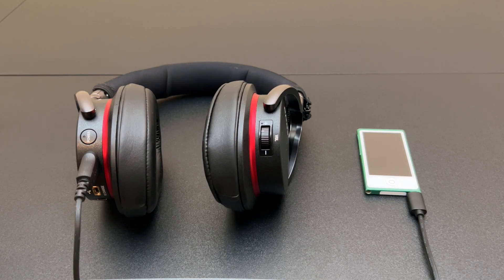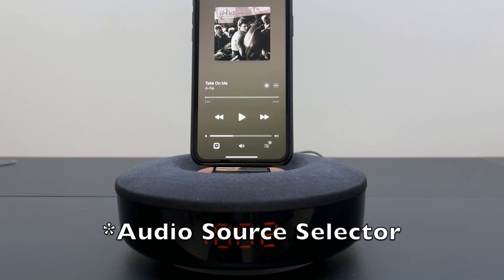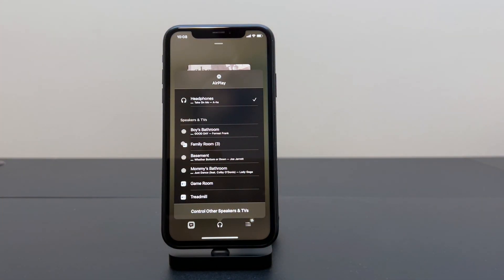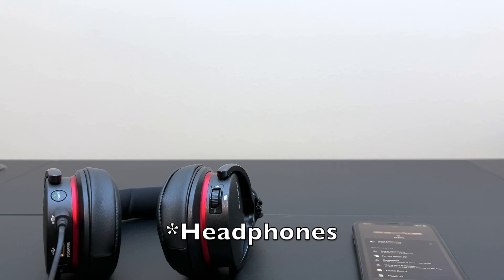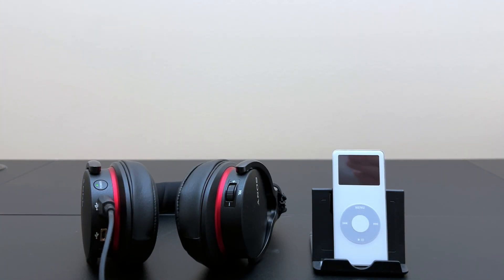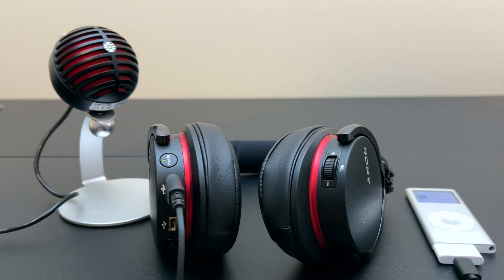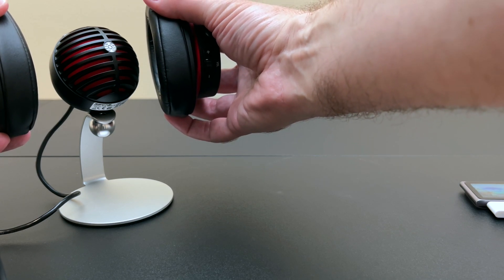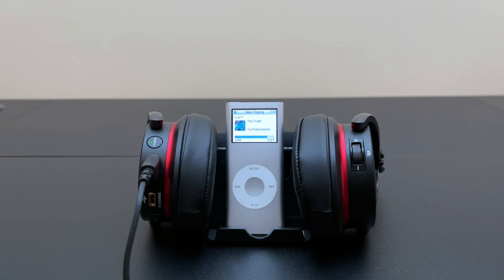Can 30-Pin iPods use Lightning Headphones?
In this video, we'll see if we can get 30-pin iPods working digitally with Lighting Headphones.